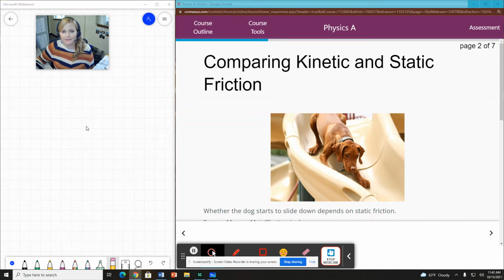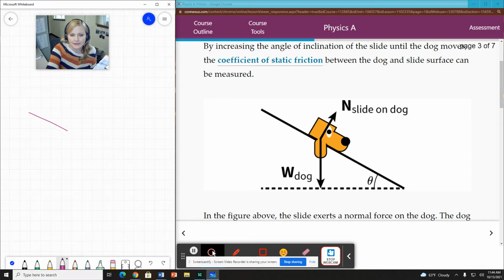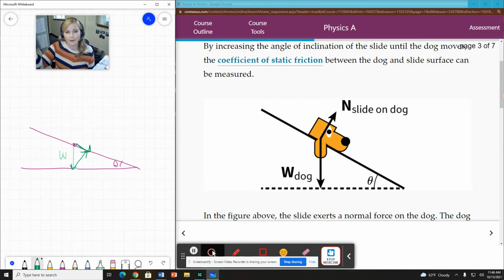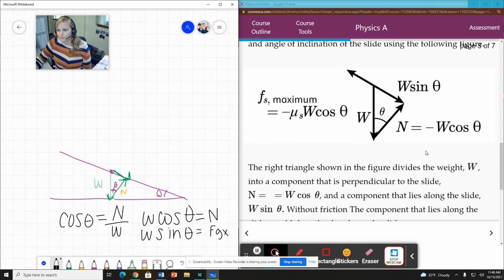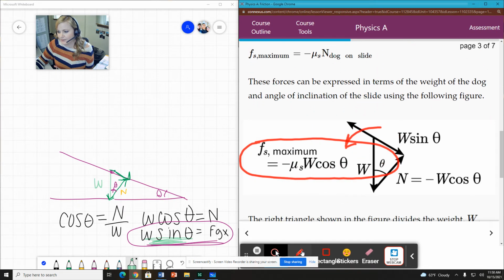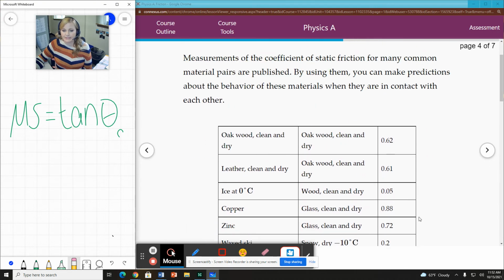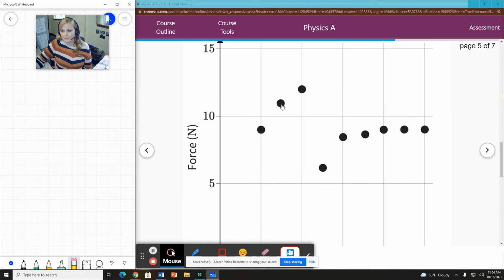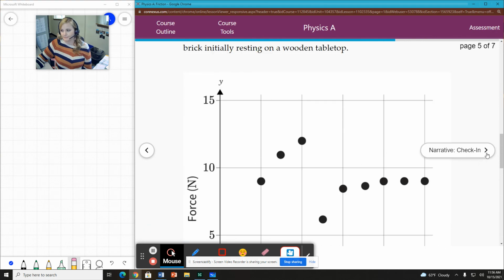WCA Physics A Unit 4, Lesson 8 Friction